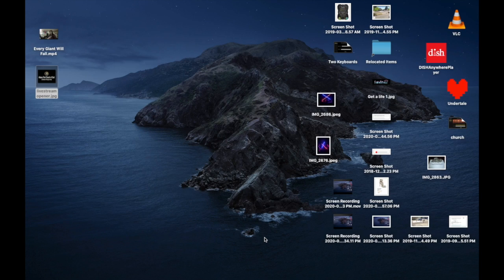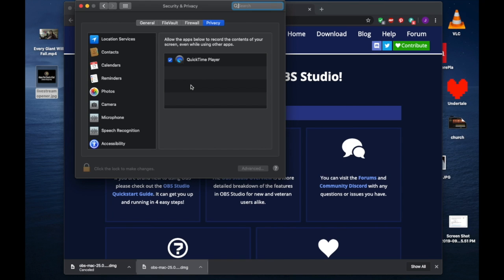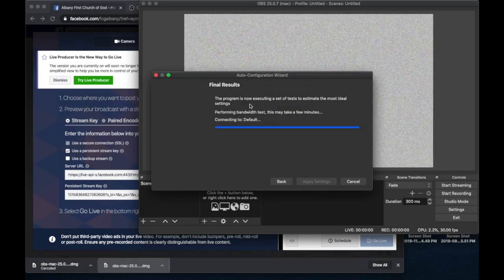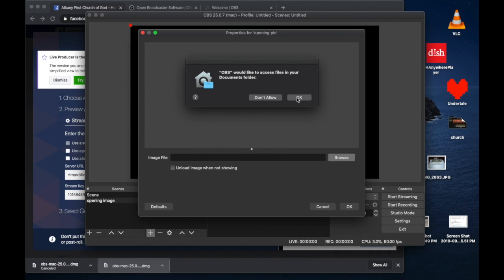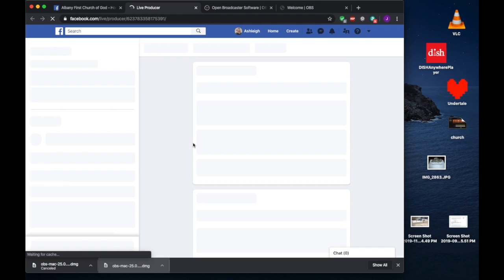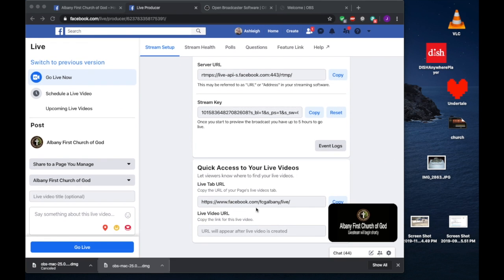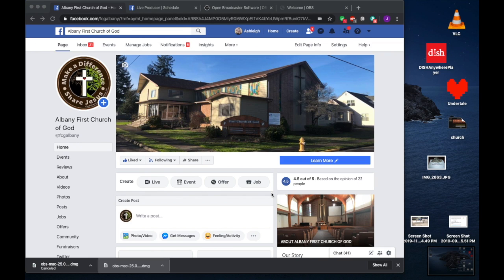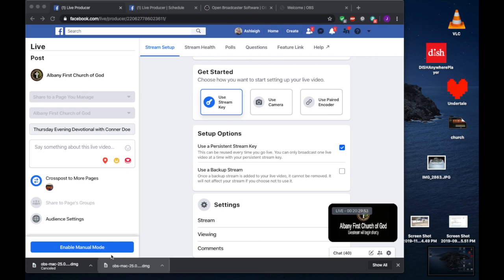Basic OBS/Facebook live tutorial for churches